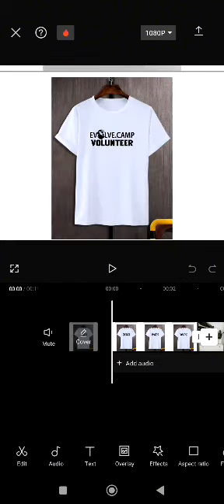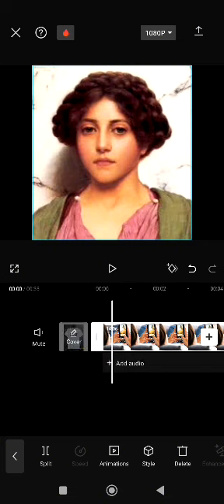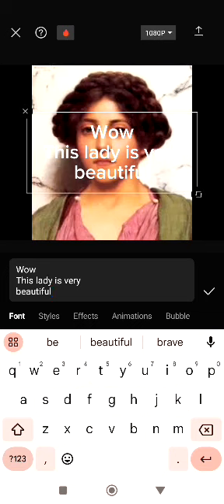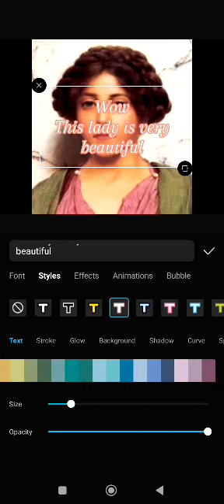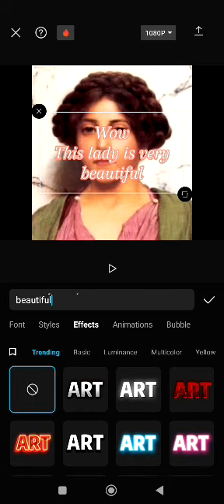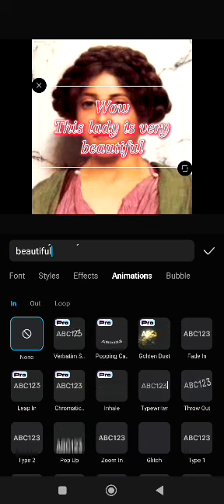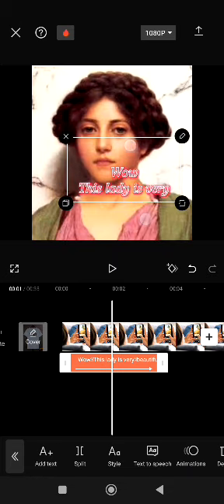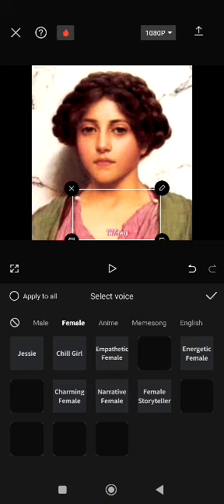CapCut Video Editing Tutorial (PT 1)